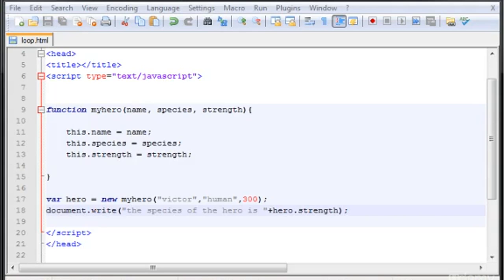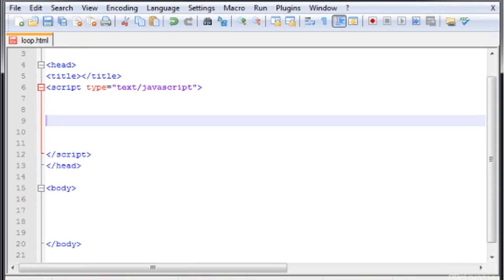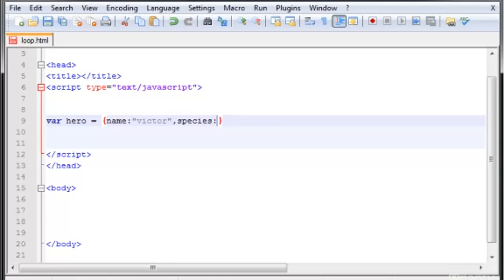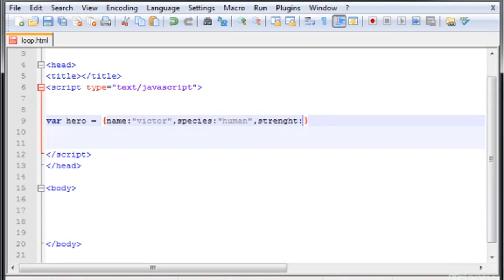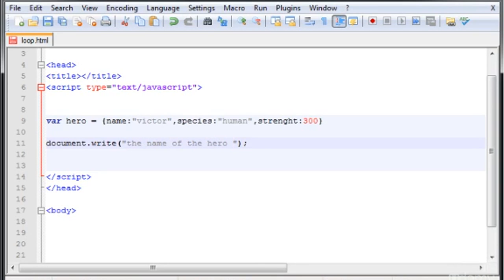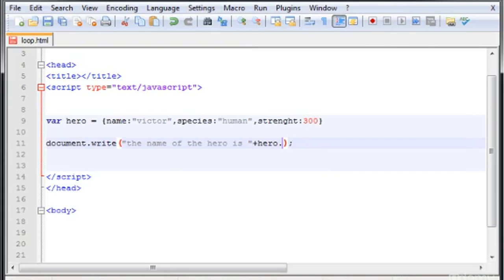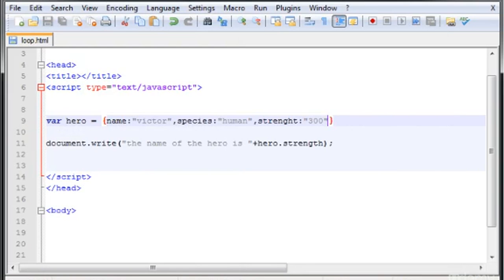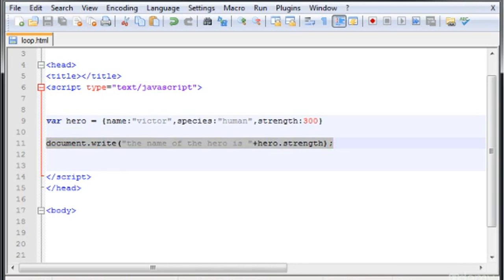18 Object Initializer in JavaScript